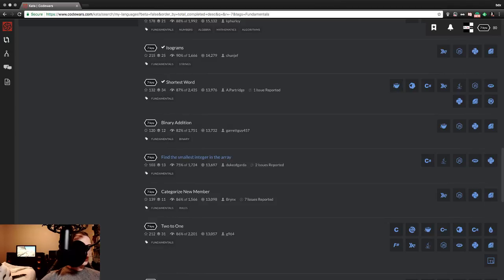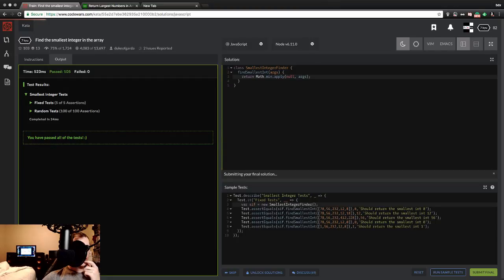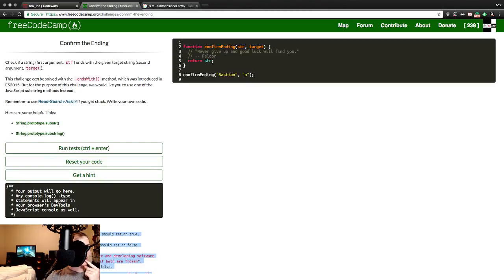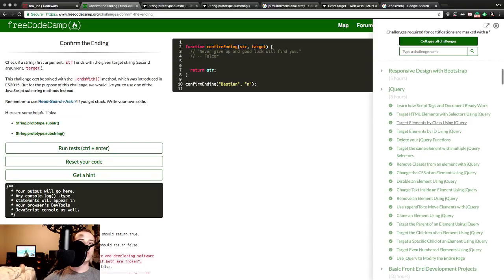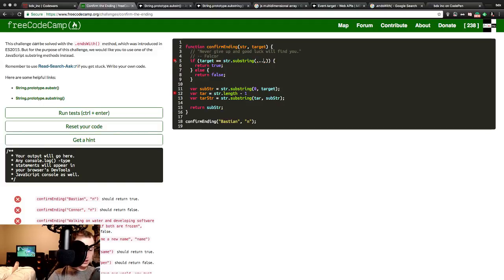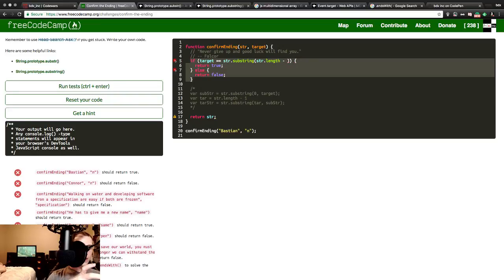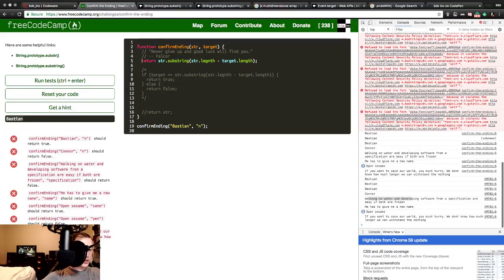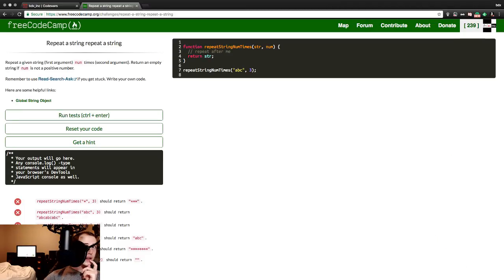Day 217 - Year of Streaming & Learning to Code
CODEWARS / freeCodeCamp